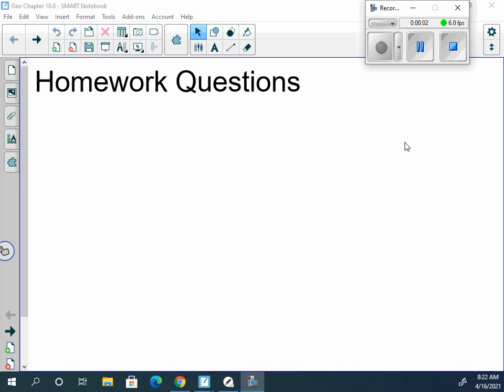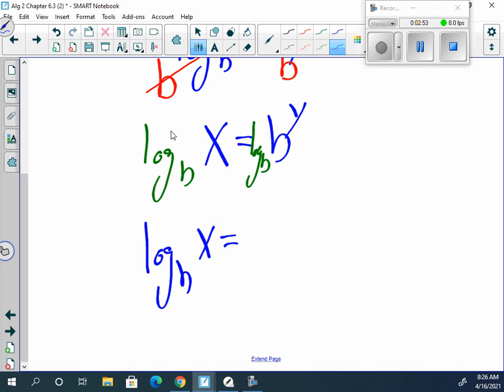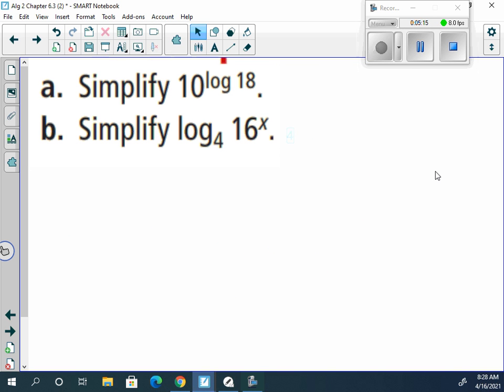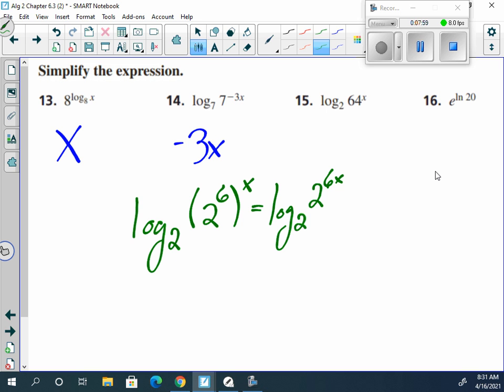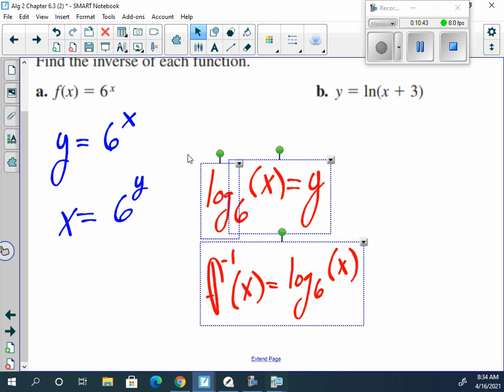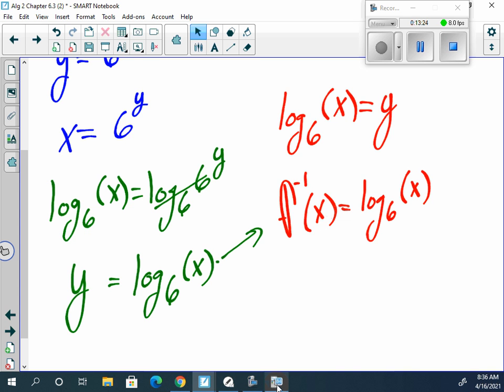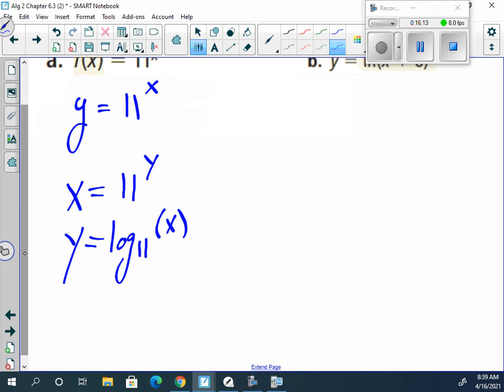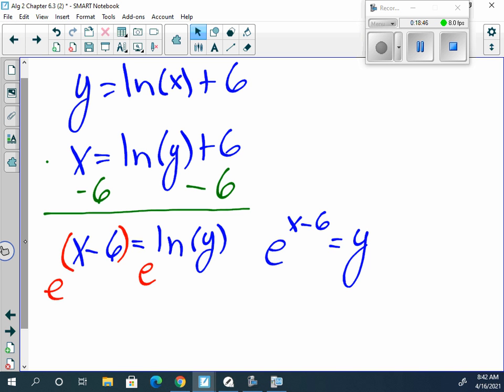Algebra 2 Chapter 6.3 (2)